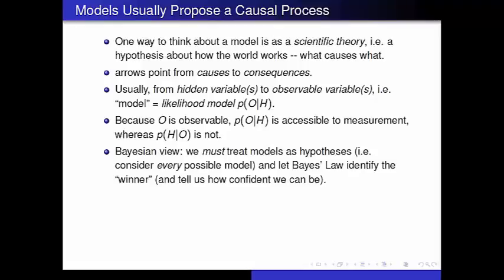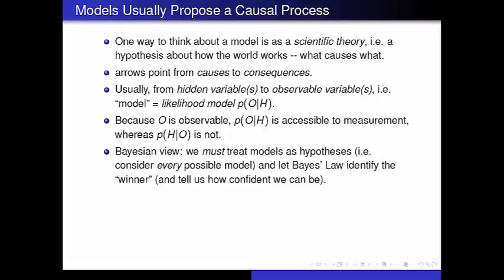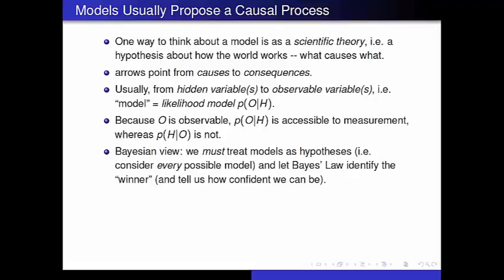Causality (Lec) - Intro to Bioinformatics